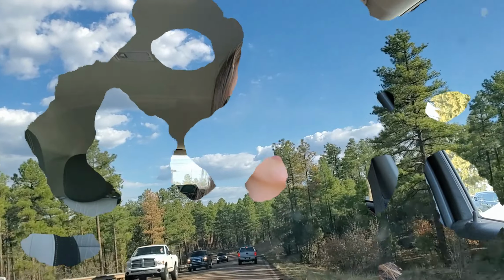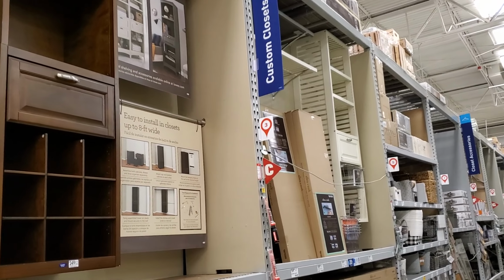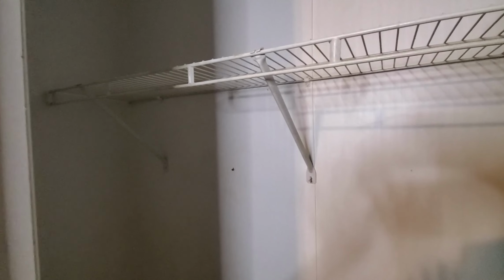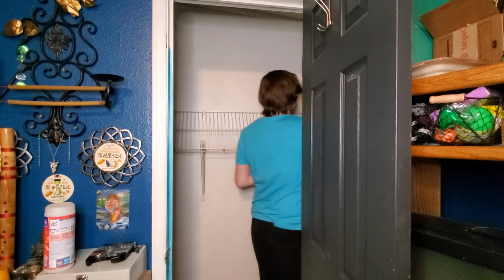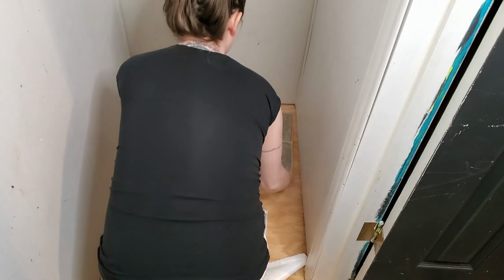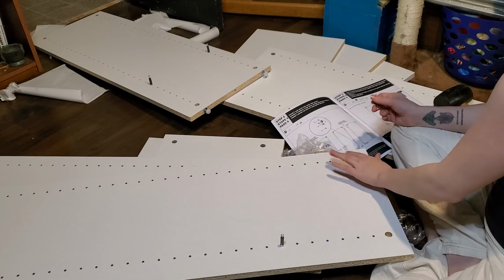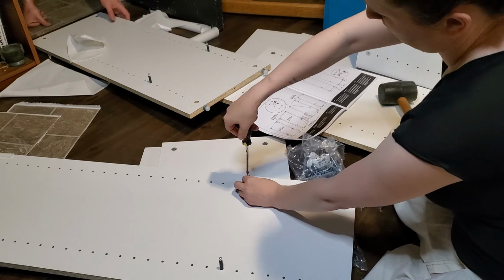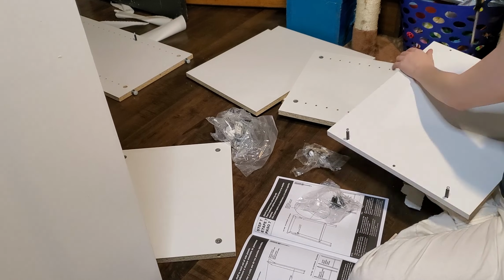CLOSET MAKEOVER | CLOSETMAID | CLOSET ORGANIZATION | SMALL CLOSET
Today’s video we are going to be doing a small makeover on my daughter’s closet.  We were able to give her a much more functional space and I am excited how it turned out and to share it with you. This is also a collab with Ingrid Chronicles here on YouTube, you will find her collaborating video linked below.